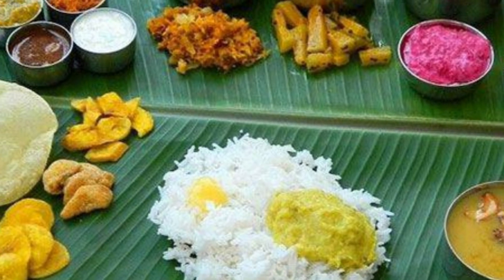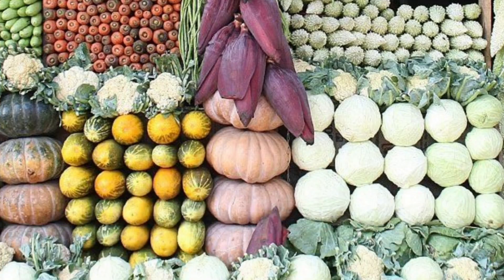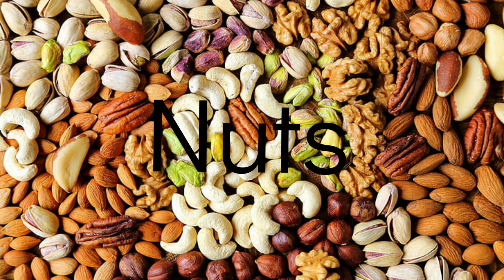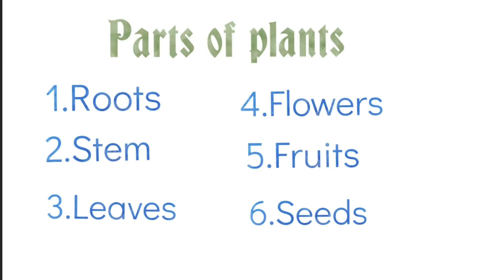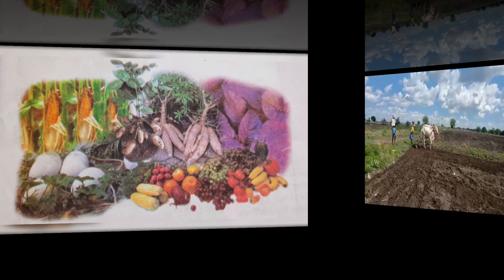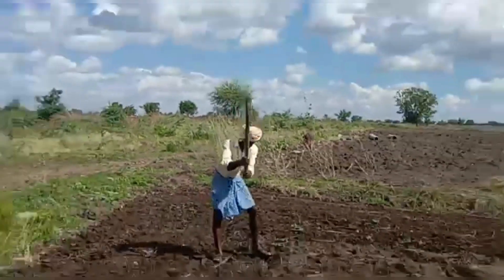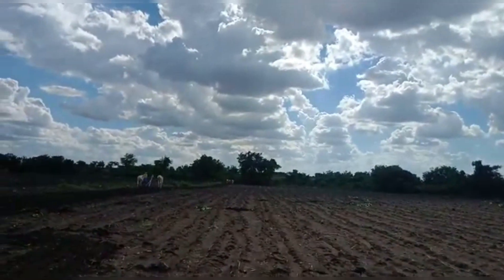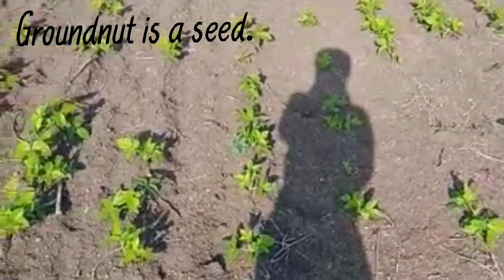|Plants World Part -3|World around us|Parts of plants as food|Know about plants closely|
For the previous videos click the below links

@Note: some of the images ,music and videos shown in this video are may be copyrighted to respected owners,not mine.